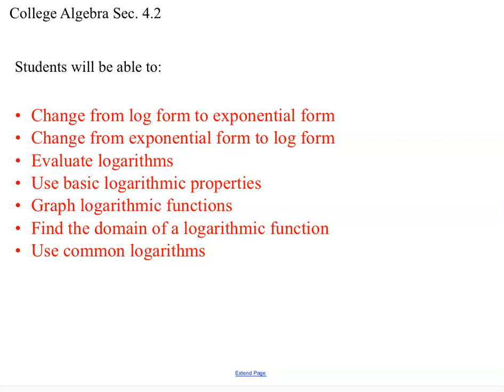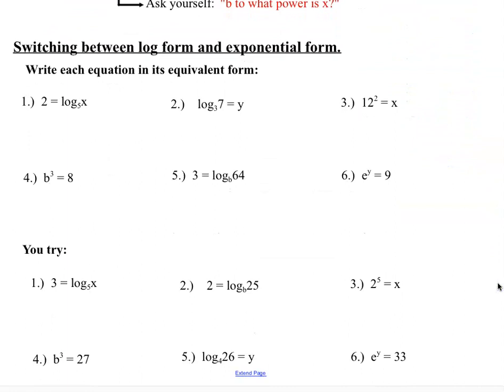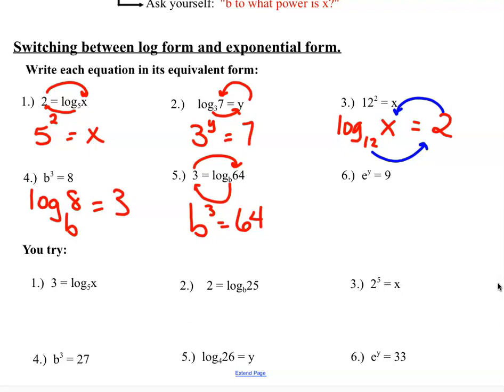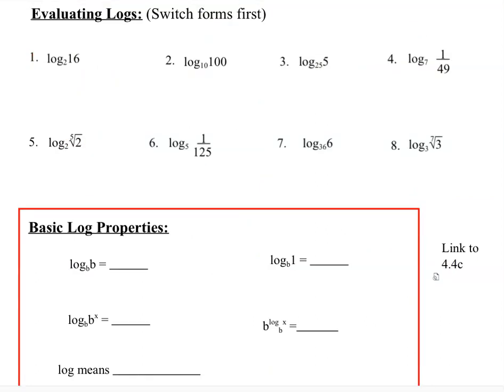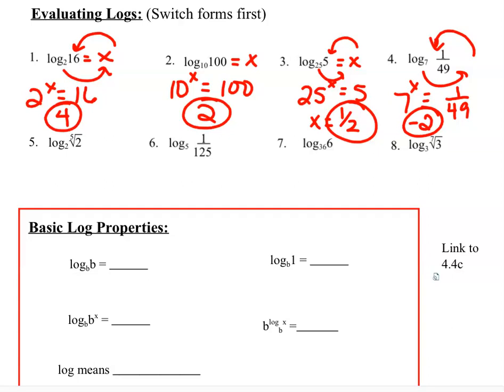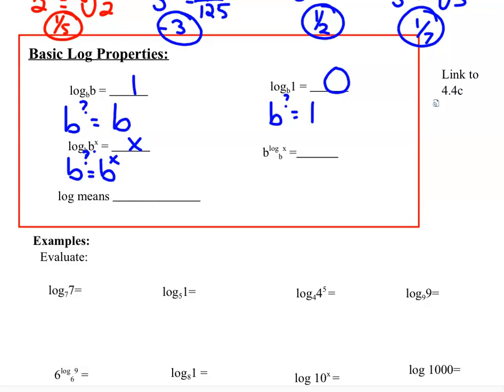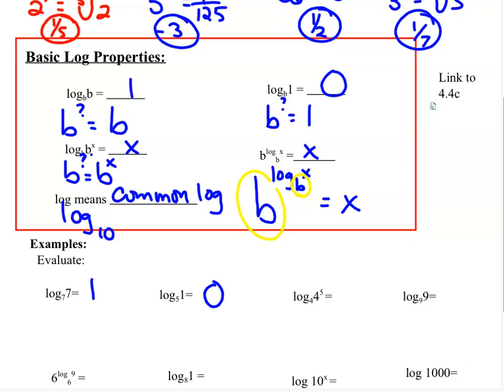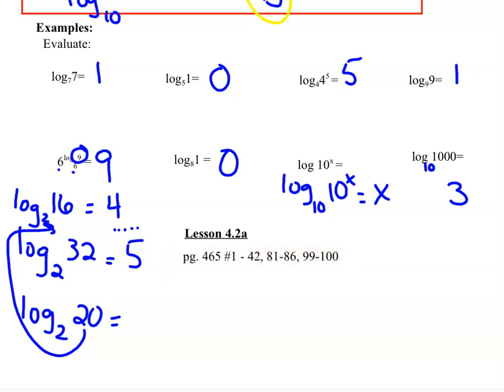CA Sec 4 2a Video Notes